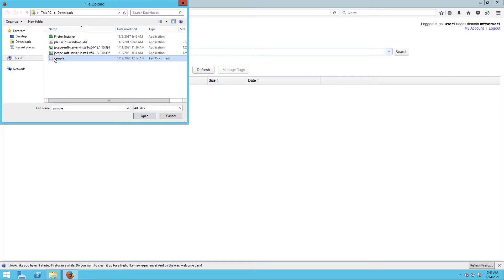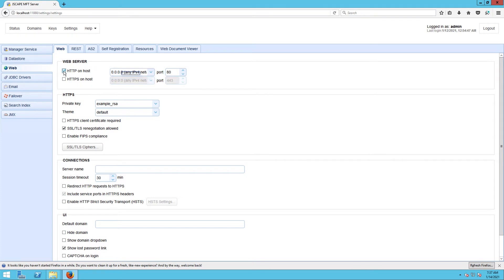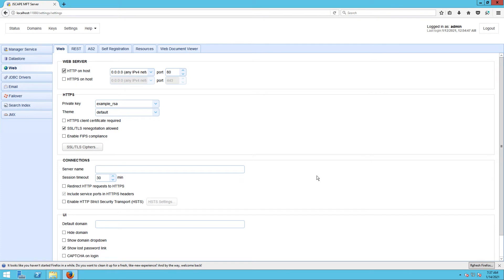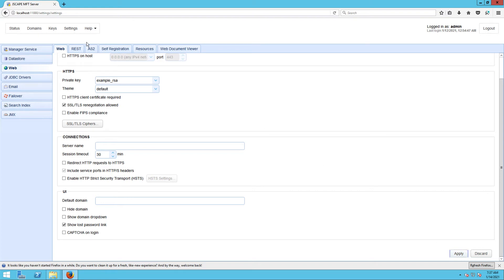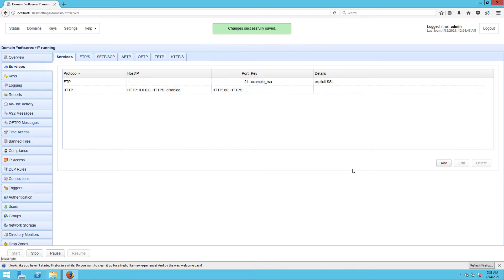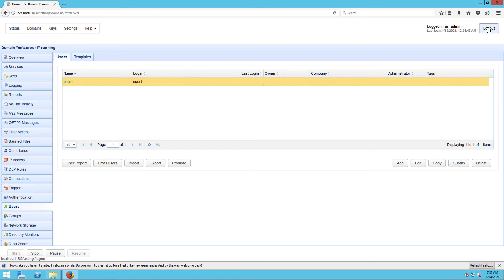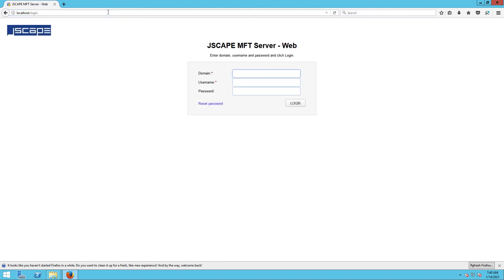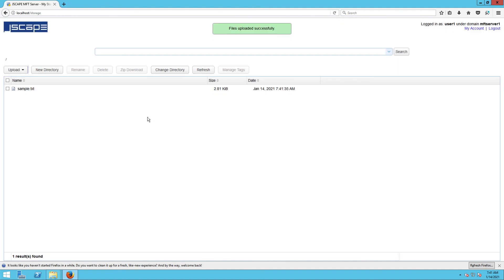How To Set Up An HTTP File Transfer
Of all file transfer services out there, perhaps the easiest to use is an HTTP/S file transfer service a.k.a. a web file transfer service. That's because users don't have to install anything. All they'll need to upload or download files from your service is a web browser. If you're using JSCAPE MFT Server, setting up an HTTP/S file transfer service is easy as well. Let me show you how it's done.

Follow this tutorial by downloading the FREE, Starter Edition of JSCAPE MFT Server

How To Enable Anonymous File Uploads On Your Web File Transfer Server